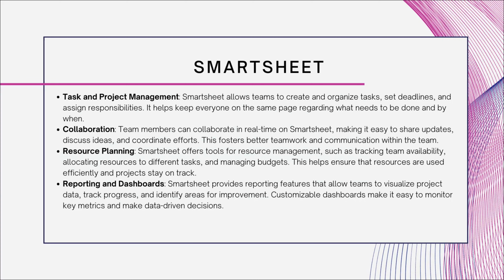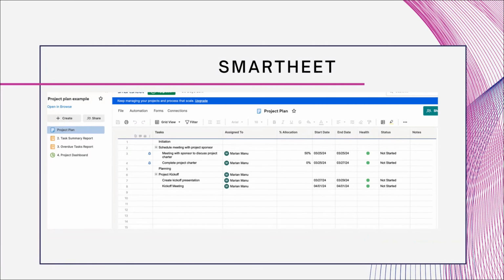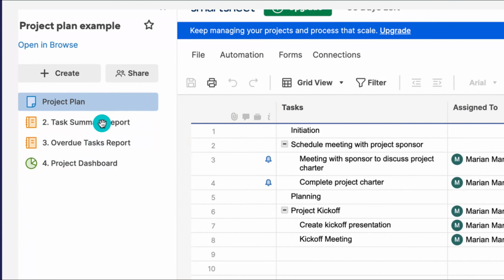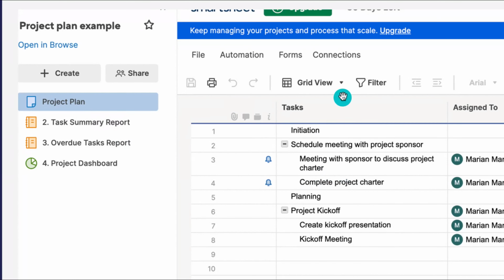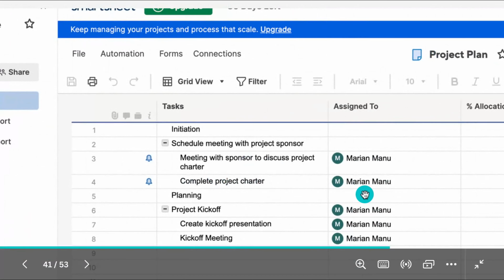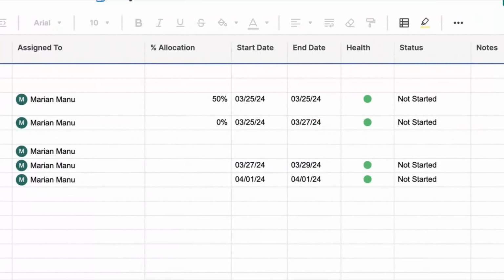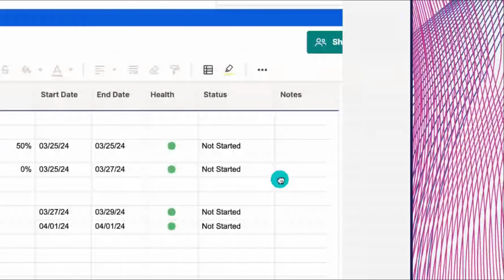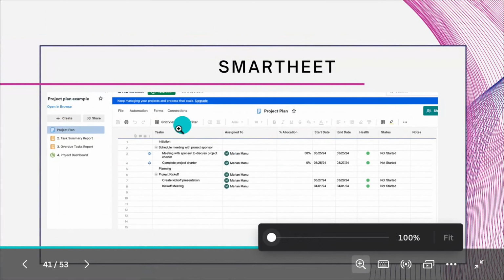Module 4 - Project Management Tools & Software - Smartsheet